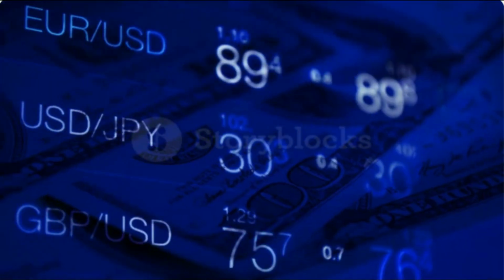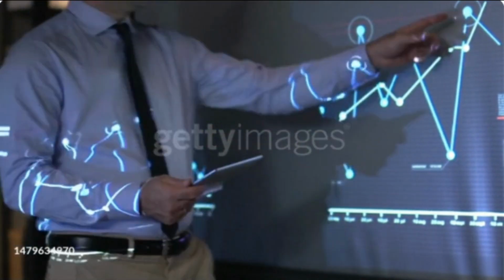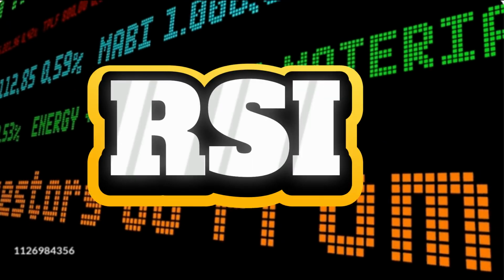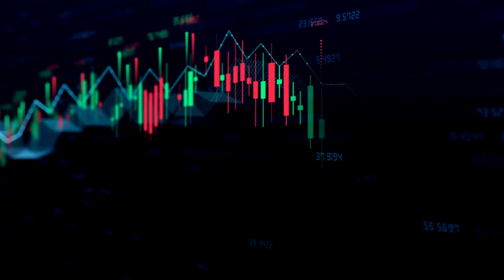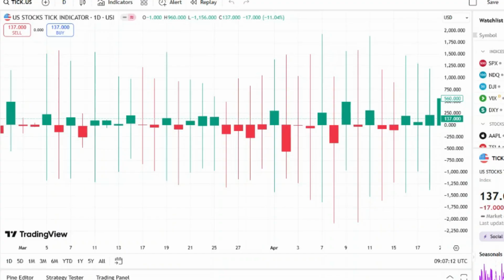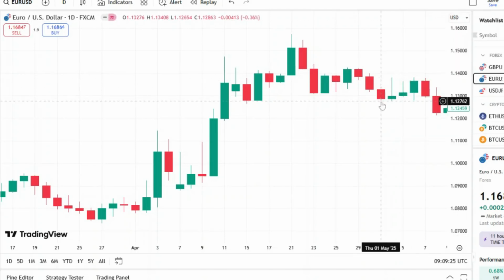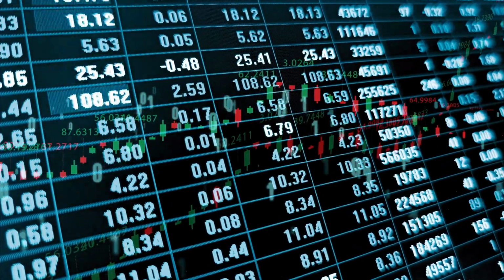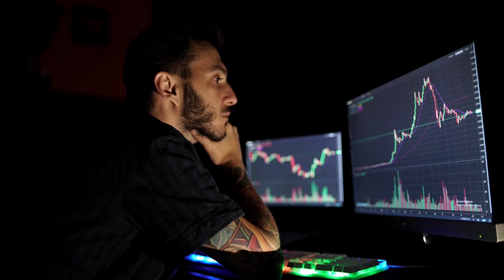📊 Top Forex Indicators Every Beginner Must Know (With Chart Examples)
📊 Understanding Forex Indicators for Beginners | Complete Guide to Forex Trading Tools 📊

📉 Are you overwhelmed by all the charts, lines, and technical indicators in Forex trading? You’re not alone! In this beginner-friendly video, I’ll break down the best Forex indicators step by step, so you can finally understand how they work and how to use them in your trading strategy.

Whether you’re new to Forex or struggling to pick the right tools, this tutorial will help you master Forex indicators for smarter trading decisions.

🎯 What You’ll Learn in This Forex Indicators Tutorial

✔ What Forex indicators are and why traders use them
✔ The 4 main types of Forex indicators: Trend, Momentum, Volatility, Volume
✔ How to combine indicators for accurate signals
✔ Matching the right indicators to your style (scalping, day trading, swing trading, or position trading)
✔ Using indicators for risk management & trade confirmation

By the end, you’ll know how to:
✅ Select the best Forex indicators for your strategy
✅ Avoid analysis paralysis and keep your charts clean
✅ Build a simple, powerful system for consistent Forex trading

📊 Forex Indicators Covered in This Video

Moving Averages (SMA & EMA) → Spot trend direction easily

MACD (Moving Average Convergence Divergence) → Identify momentum shifts & reversals

RSI (Relative Strength Index) → Find overbought/oversold levels

Stochastic Oscillator → Detect trend exhaustion

Bollinger Bands → Measure volatility & breakouts

ATR (Average True Range) → Gauge market volatility for stop-loss placement

OBV (On Balance Volume) → Confirm price moves with volume

Parabolic SAR → Signal potential trend reversals

📌 Example: How Indicators Work Together

EMA + RSI → Filter false signals by trading only with trend confirmation

MACD + Bollinger Bands → Catch momentum shifts during volatility spikes

ATR + Support/Resistance → Place stop-losses at smarter levels

This way, you’re not relying on a single indicator but creating a complete trading system.

💡 Extra Tip for Traders

Want to reduce trading costs and access prop firm funding?

❌ Biggest Mistakes to Avoid with Forex Indicators

Using too many indicators on one chart

Ignoring price action and relying only on signals

Trading without a stop-loss

Changing strategies too often without testing

🎯 Key Takeaways

✔ Forex indicators simplify trading when used correctly
✔ Focus on a few reliable indicators instead of dozens
✔ Combine trend + momentum + volatility tools for higher accuracy
✔ Always practice on demo accounts before trading live
✔ Keep it simple, consistent, and disciplined

🔍 Keywords for SEO & Ranking

Which indicator are you most excited to try?

PropFirm Ask: Your go-to hub for prop trading insights, tips, and firm reviews. Simplify your trading journey and unlock success—one strategy at a time!